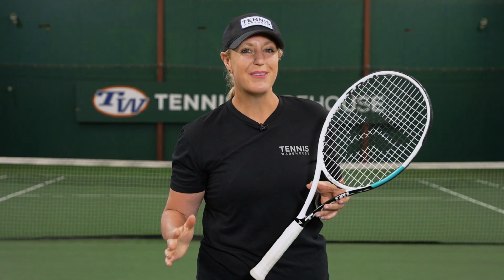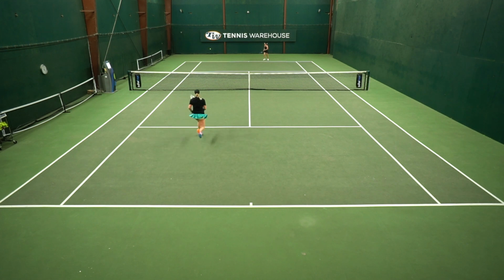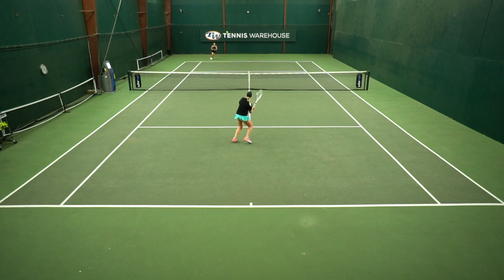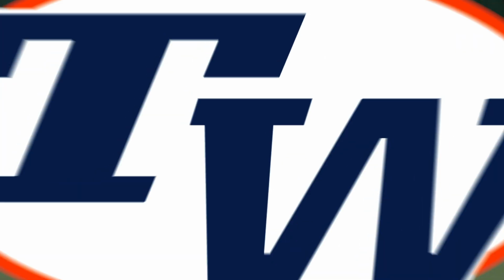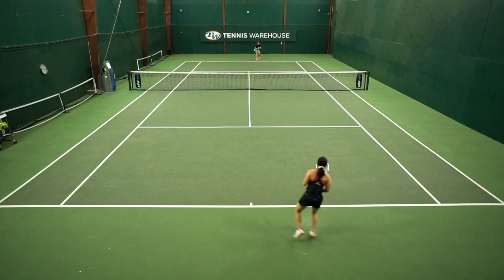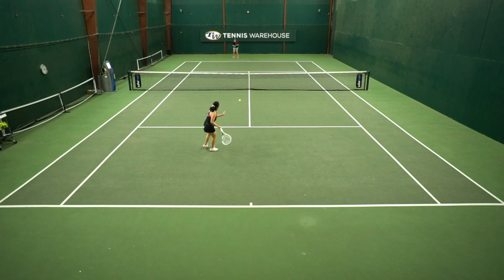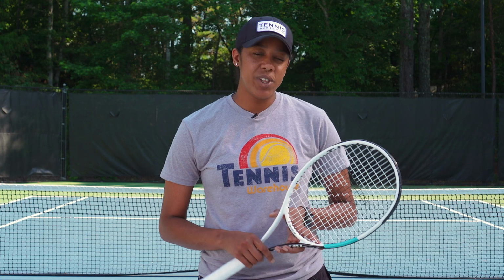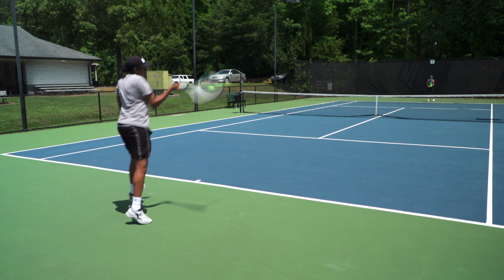Tecnifibre TRebound 298 Iga (Swiatek) Tennis Racquet Review 🤩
* This content was filmed on a private court following all social distancing guidelines provided to us by the USTA and local government. Precautions were made to stand at least 6+ feet apart at all times, sanitize equipment before and after use, each playtester using their own overgrip/tennis balls and washing hands before and after play.